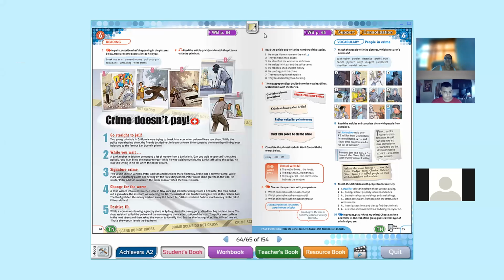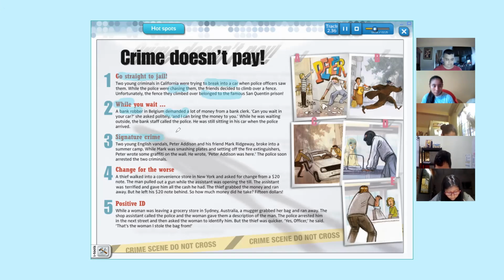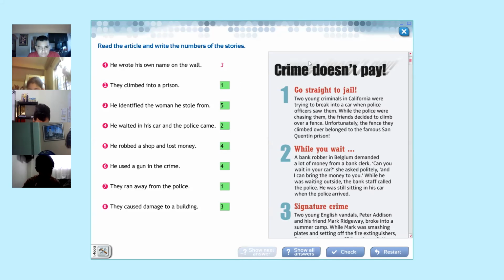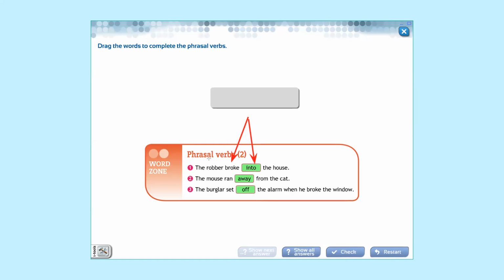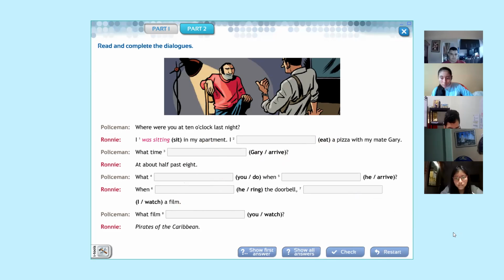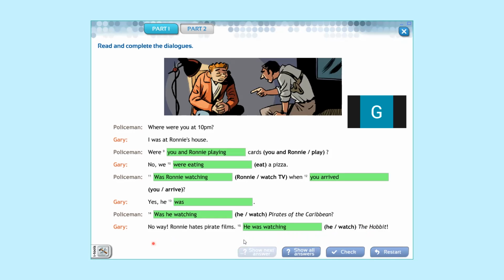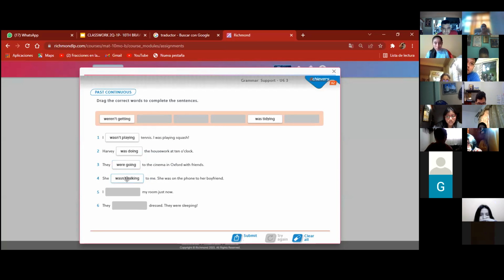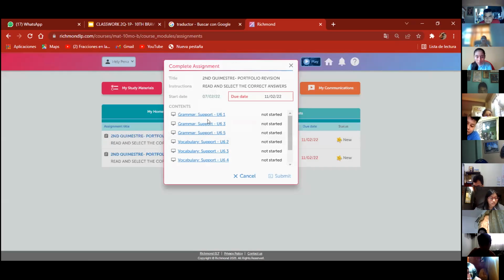10th BRAVO-U6 AND FINAL REVISION PORTOFLIO 2ND TERM